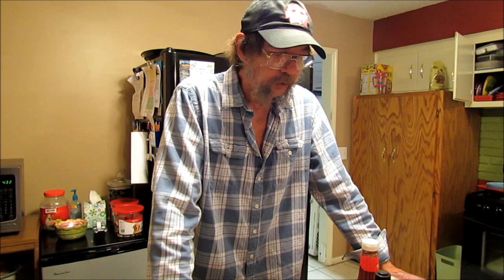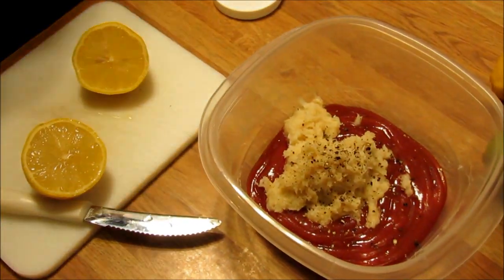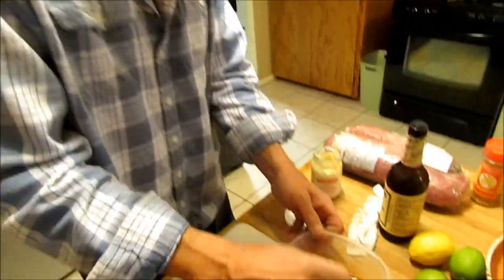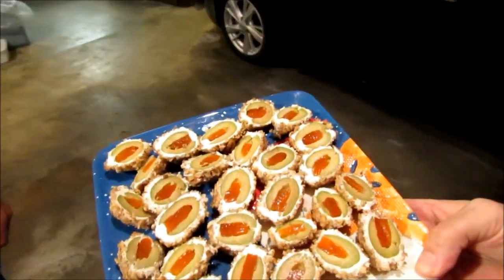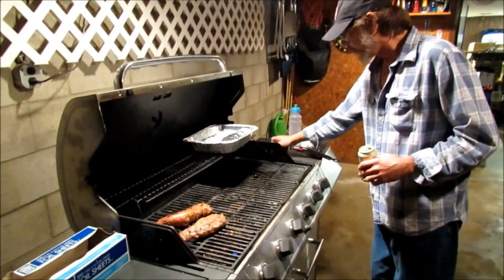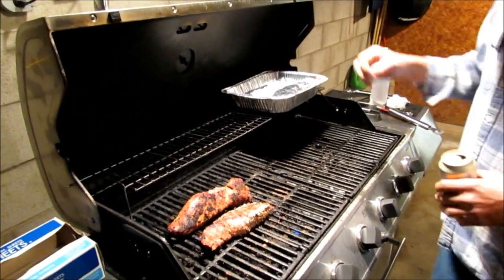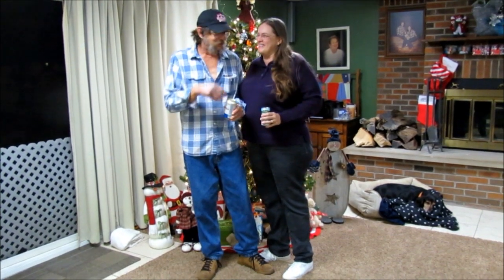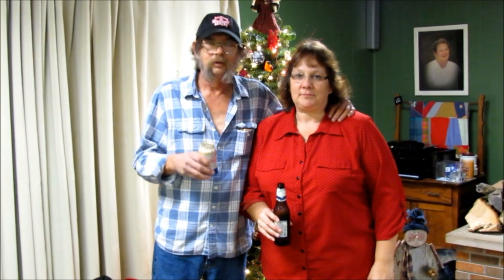KAREN AND TERRY ON FILM FINALLY